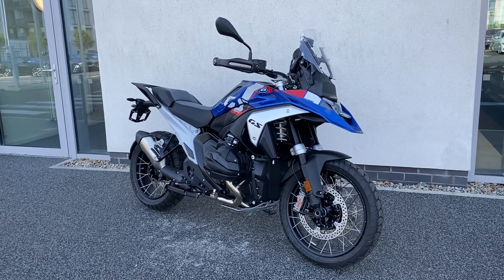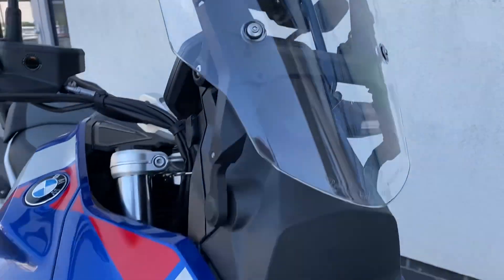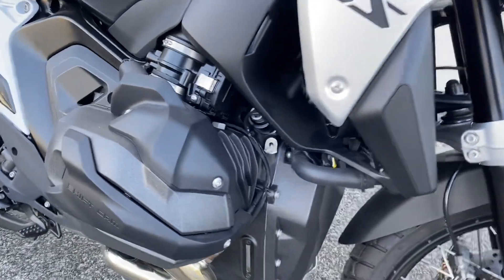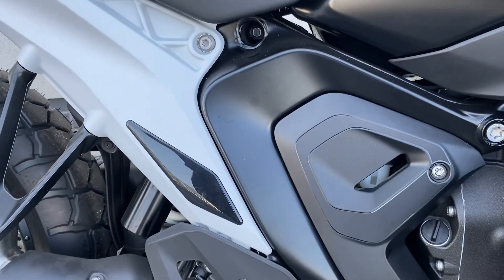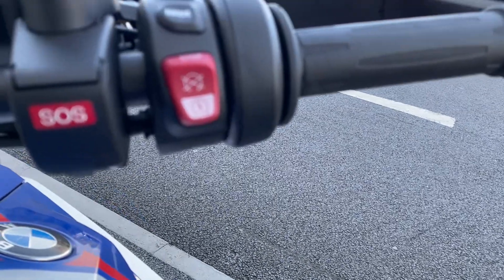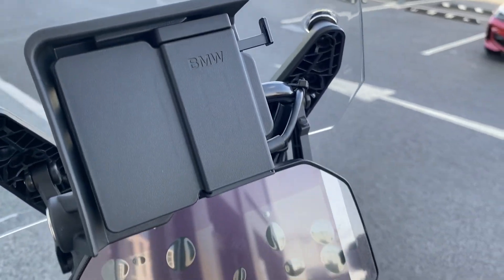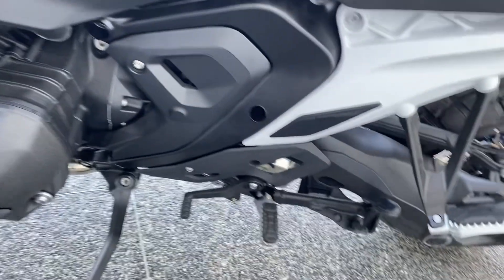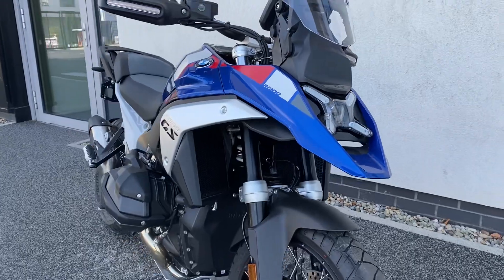7 September 2024